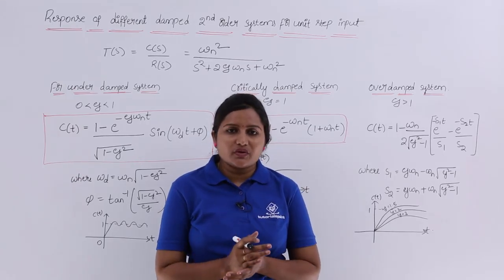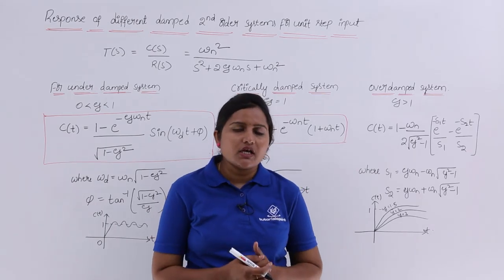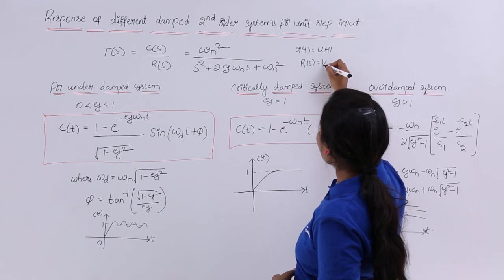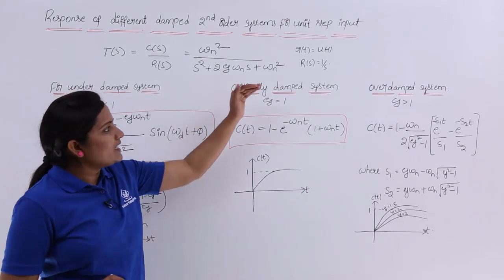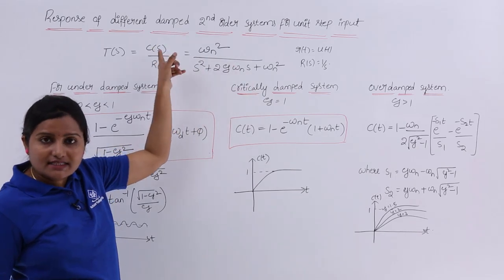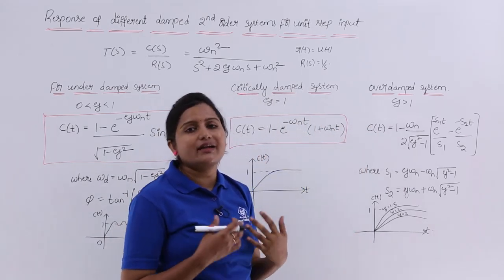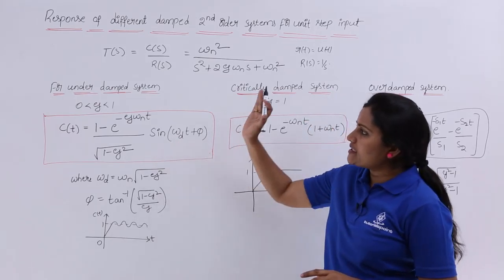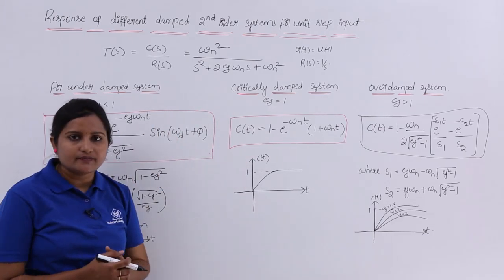Respose of Differently Damped Second Order Systems for Unit Step Input